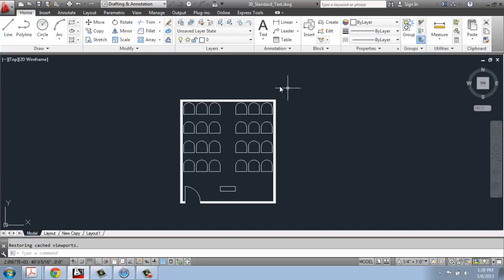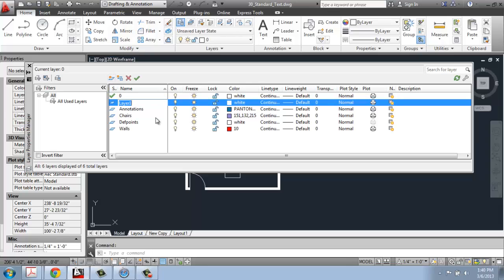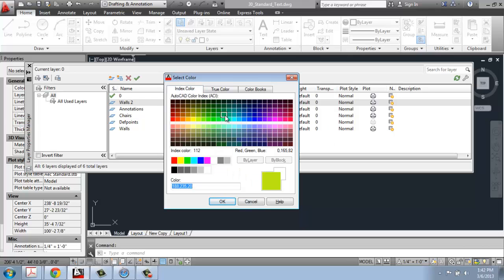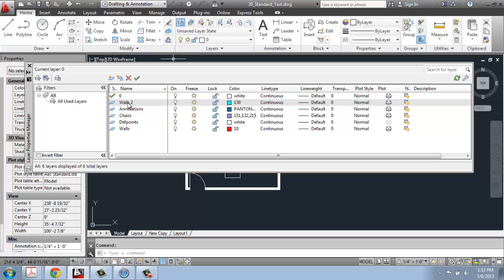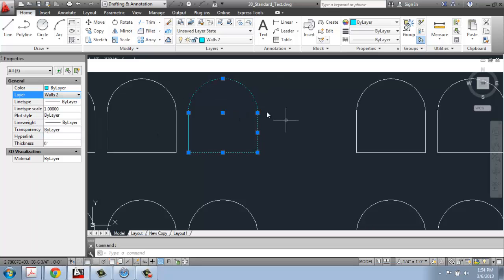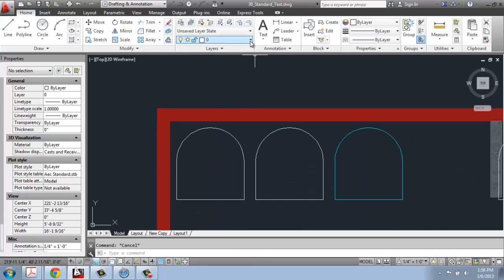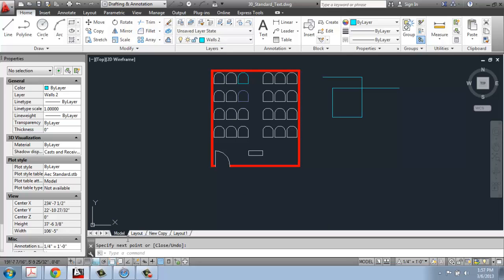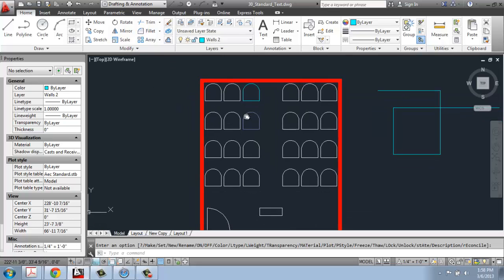#35 - AutoCAD - 2D Drafting Basics - Using Layers - Brooke Godfrey